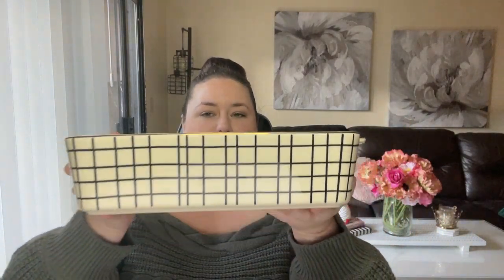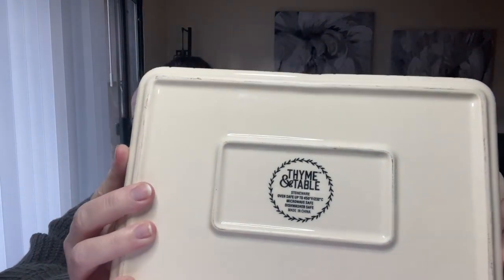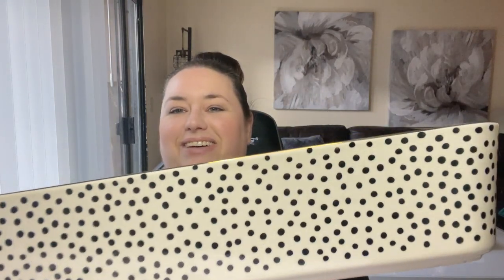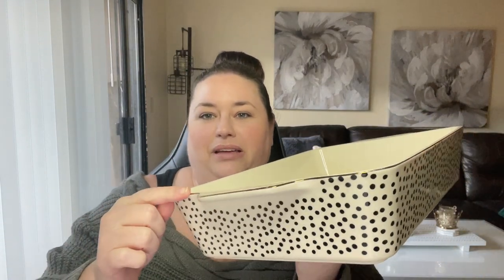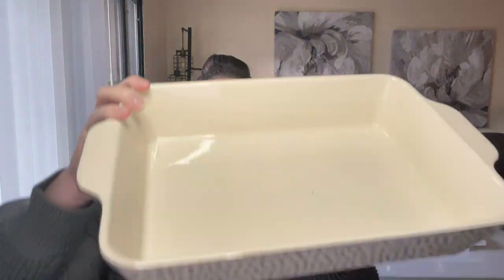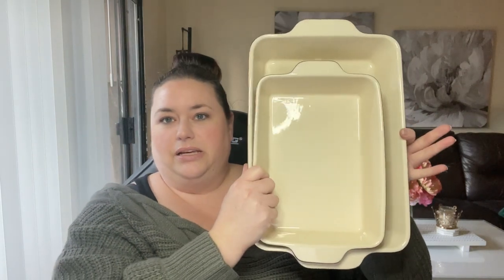WALMART KITCHEN HAUL 2023 | THYME & TABLE, PIONEER WOMAN & BETTER HOMES & GARDENS!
NAIL ADDICT: Use code: THICKGIRLSGUIDE at check out to get 45% off your order! (Discount can not be applied with any other discount codes and order must be a minimum of 2 gel polishes) Just click the link to get to the

MY MEASURMENTS ARE:
HEIGHT: 5' 8"
HIPS: 60"
WAIST: 49"
BUST: 46C –
TYPICALLY A SIZE 24 IN JEANS - 3X IN LEGGINGS - 3X IN MOST TOPS - DRESSES CAN VARY BETWEEN A 2X OR 3X DEPENDING ON STYLE AND FABRIC. I DO SIZE UP FOR BRANDS LIKE SHEIN.